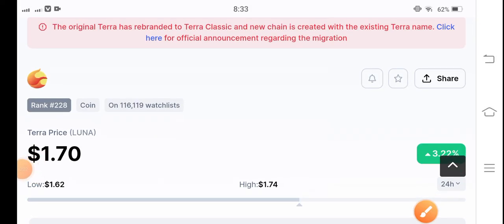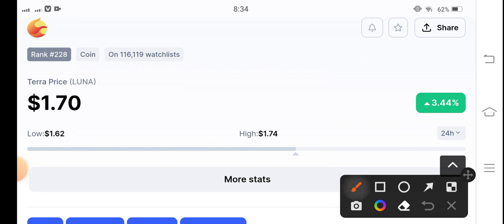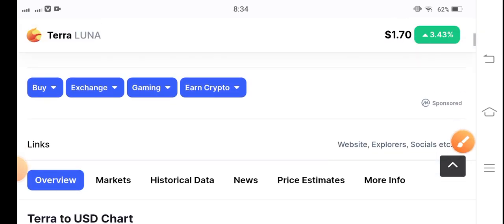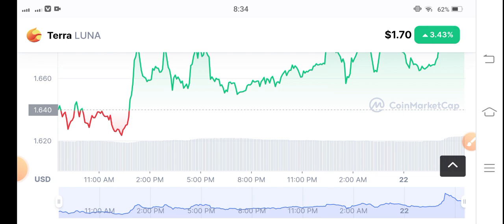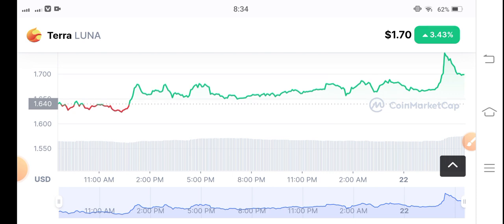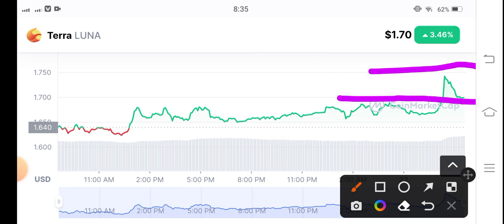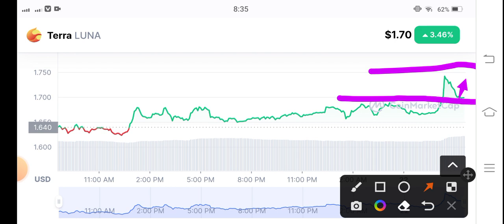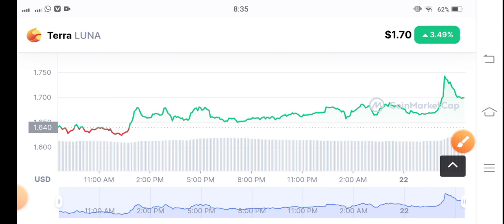Luna Next Breakout! Terra luna Price Prediction! Terra luna News Today